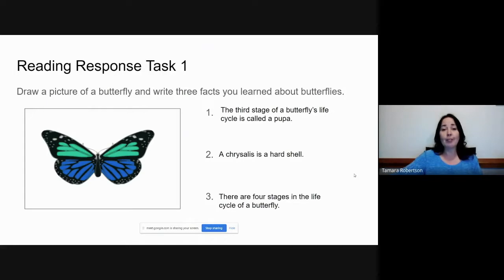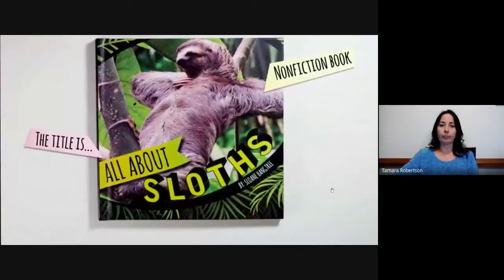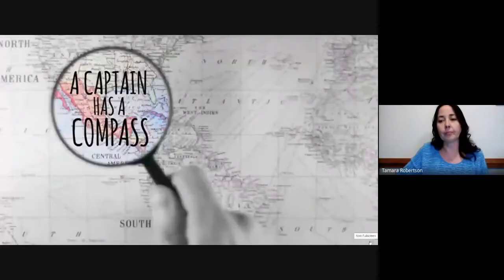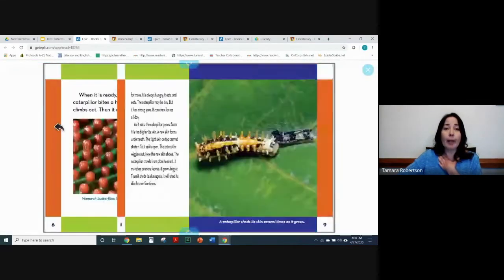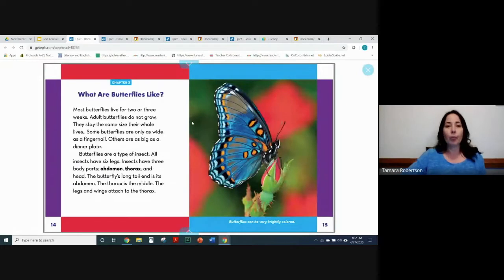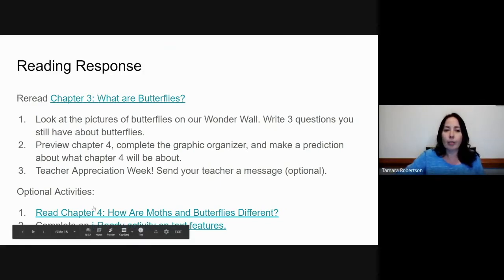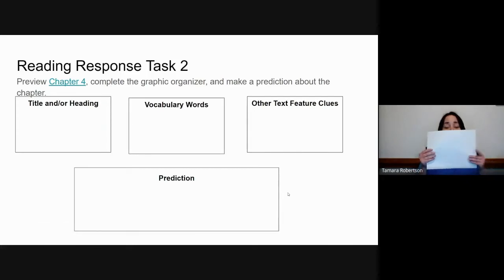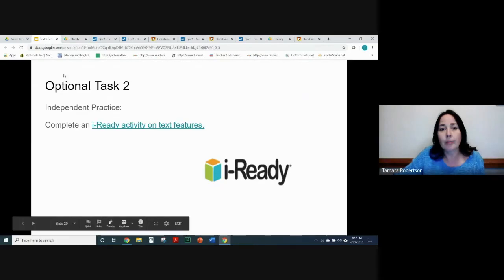RPS 2ndELA TextFeatures week5 day3